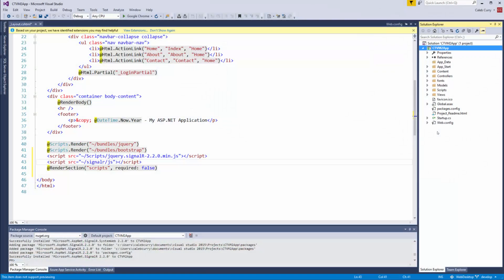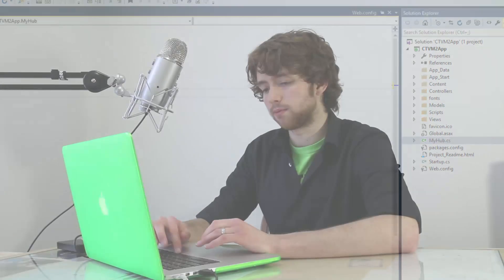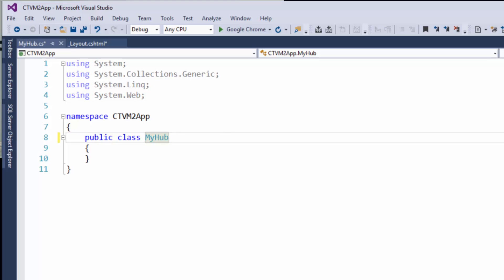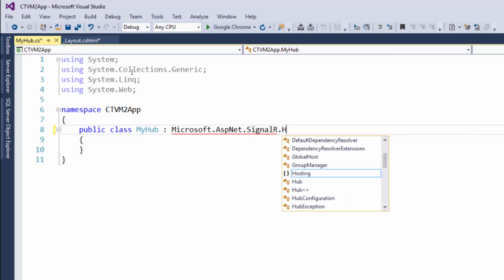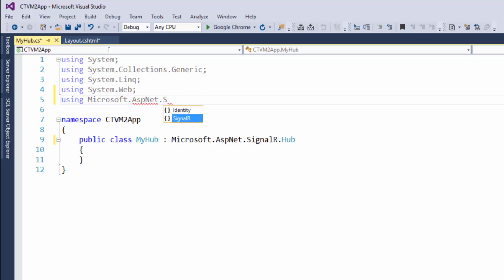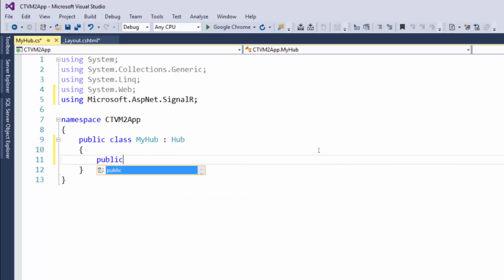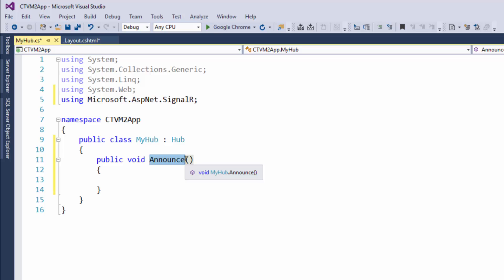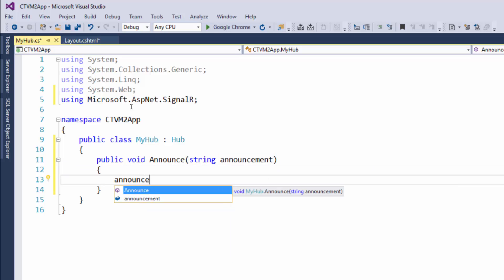SignalR Tutorial 14 - Coding Our Hub (Server Side) - Part 1